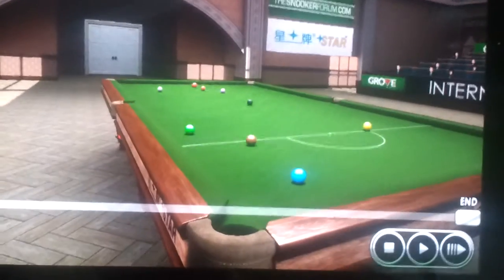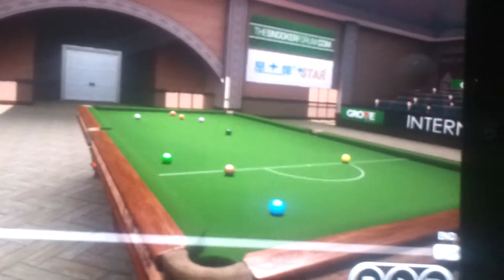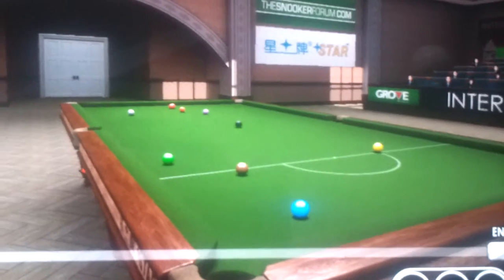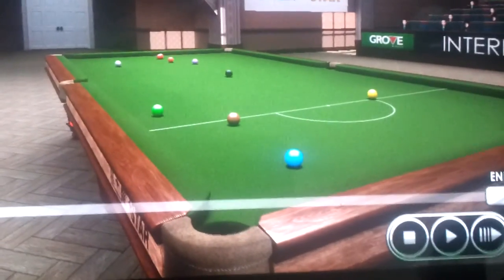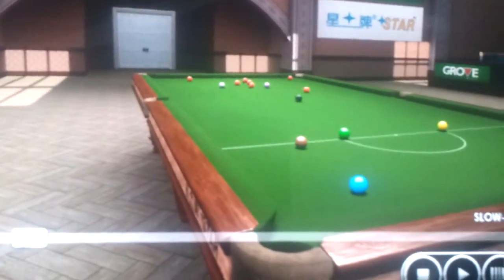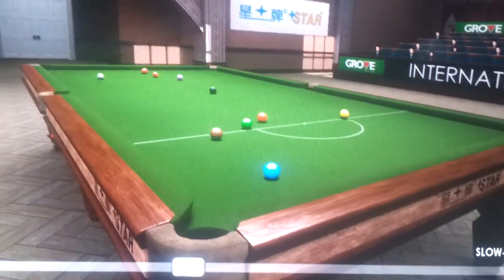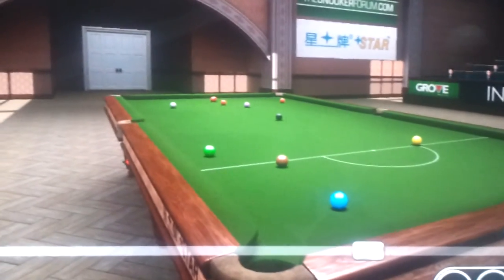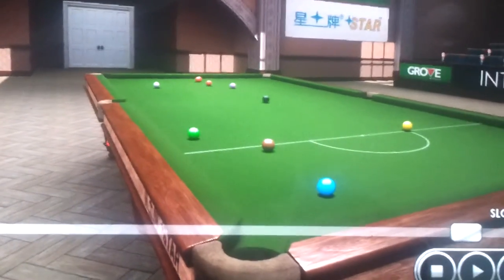Snooker Trick Shot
Hi,

Check out this unintentional trick shot during a game play on iPad. One shot pots 4 balls. Game Name: Snooker 2012. I wasn't expecting such a good shot :)